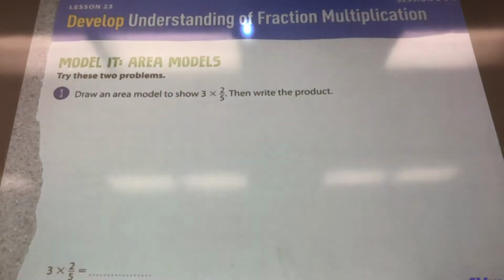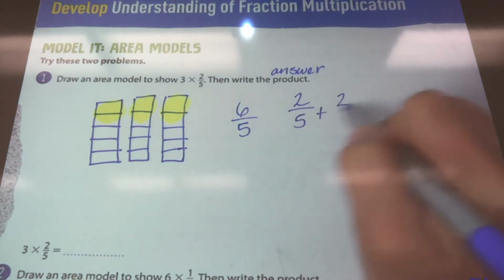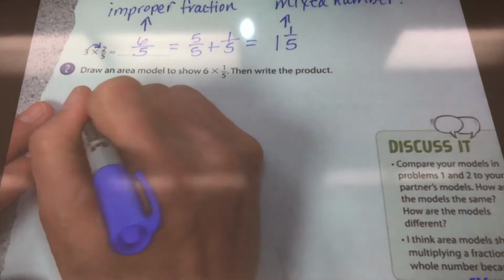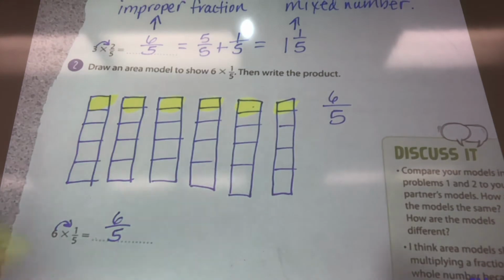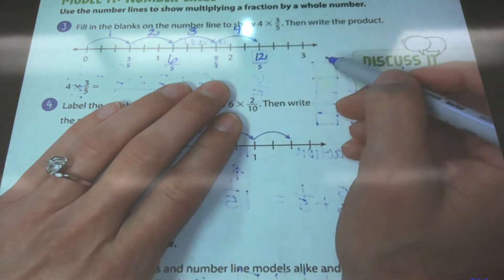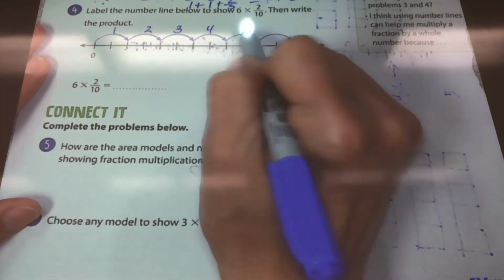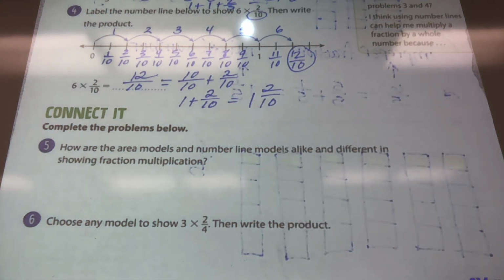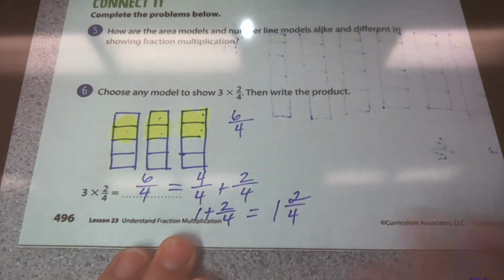March 30, 2020